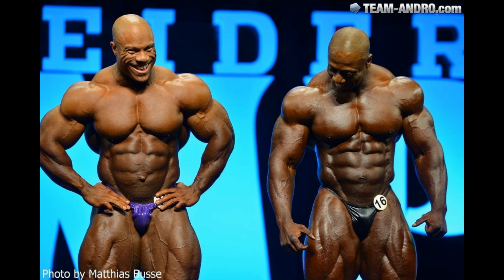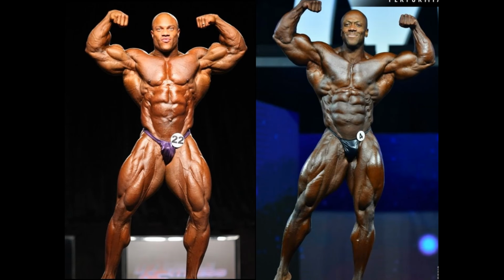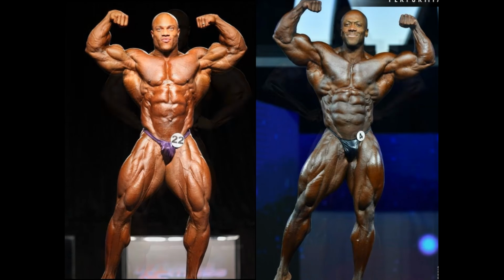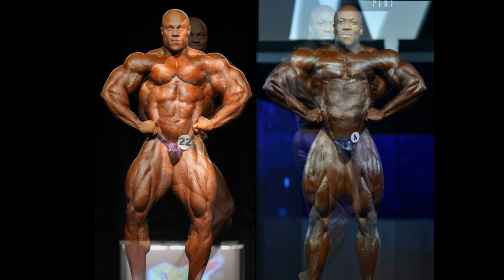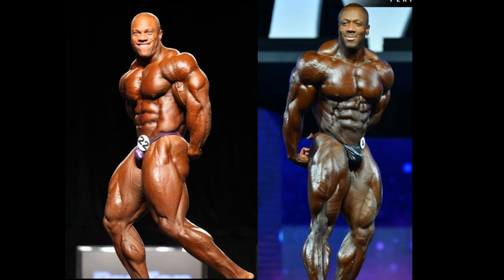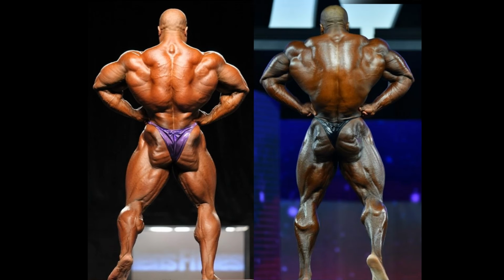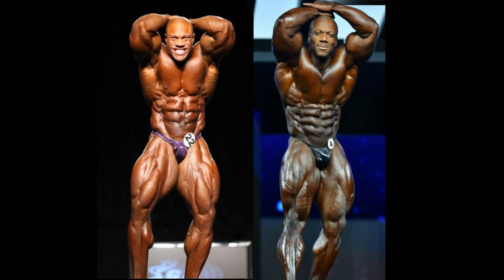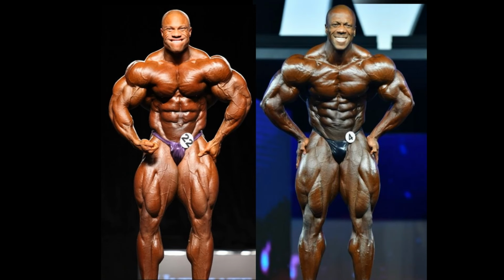Phil Heath(2011 Mr. O) vs Shawn Rhoden(2018 Mr. O)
This is a fan requested comparison between Phil Heath from the 2011 Mr. O and Shawn Rhoden from the 2018 Mr. Olympia.
Timestamps
0:00 Intro
1:28 Front Double Biceps
2:30 Front Lat Spread
3:36 Side Chest
4:39 Side Triceps
5:32 Rear Lat Spread
6:27 Rear Double Biceps
7:17 Abs & Thigh
8:03 Most Muscular